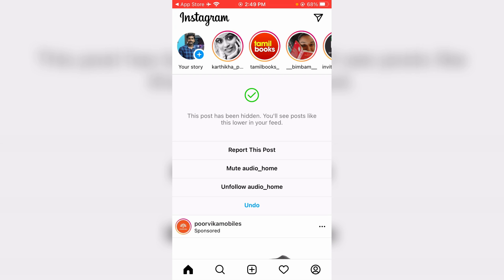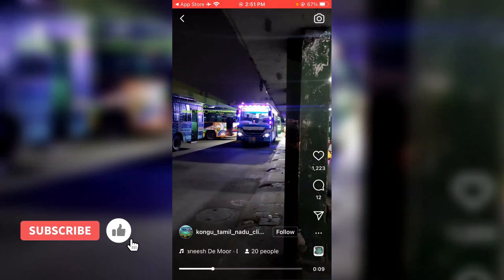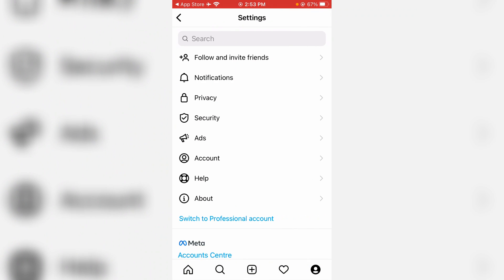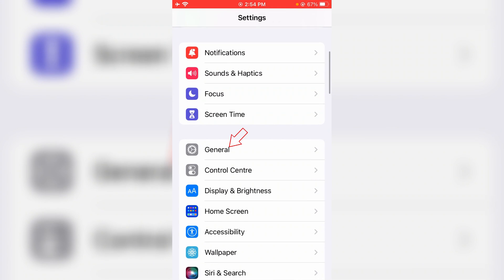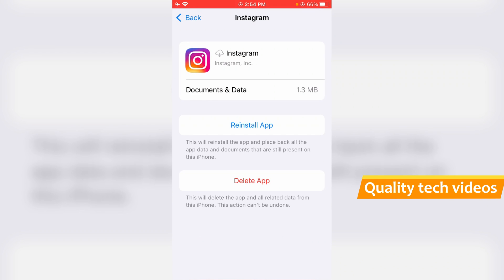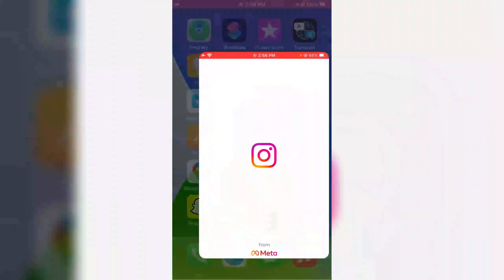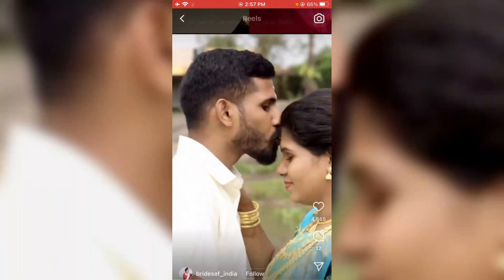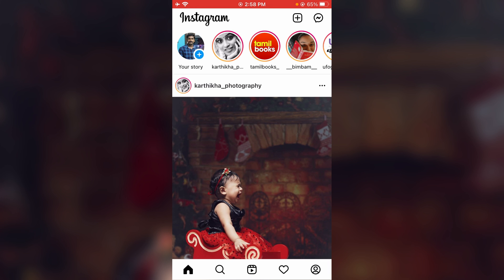Fix instagram reels not showing on iPhone | Add reel back to profile grid | Reels missing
This tutorial is about how to fix instagram reels option not showing up or missing | get reels back to profile grid.

This solution only works on ios 15.2 based iPhone devices.

This video posted on december 2022,but in future 2023 if may be they release any new update this will work for you.

But some time this method not working for ipad devices.

Some working countries are india,nepal,pakistan,bangladesh and canada.

This video has english subtitle at same time you can translate to tamil,kaise kare hindi,bangla telugu,sinhala,bengali,kannada and malayalam languages.

how to add reel back to profile grid after removing iphone :

1.One of my subscriber ask why it doesn't show the insta reels option in my feed section.

2.This issue also occurs even after update the new version of instagram app.

3.So very simple method to solve this problem is just one time logout your account.

4.And also delete this entire app or select "Offload App".

5.Once you done this processes,just one time reinstall that application.

6.Now one time you can try to open that insta app and login your profile.

7.If may be this reel feature not available in home page section,just watch reels story videos by one by one.

8.So i hope now this time this problem is solved in permanently and you get the reels option.